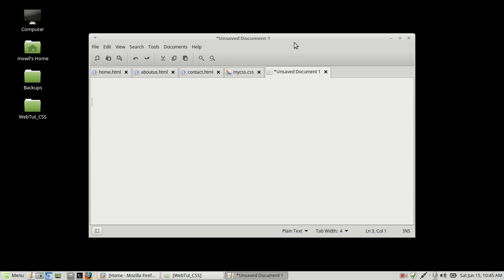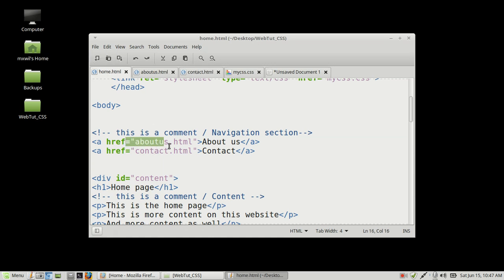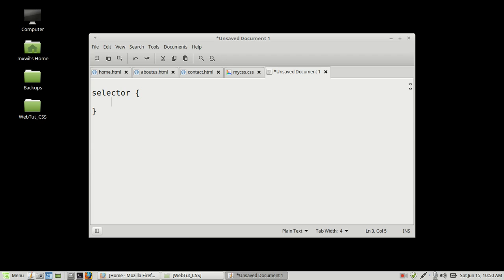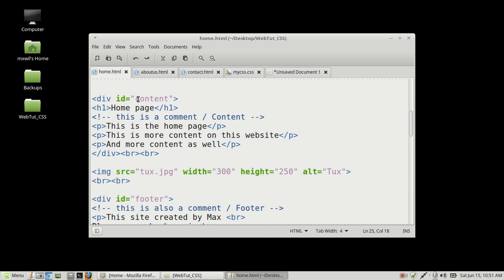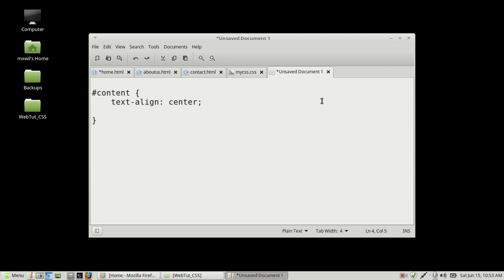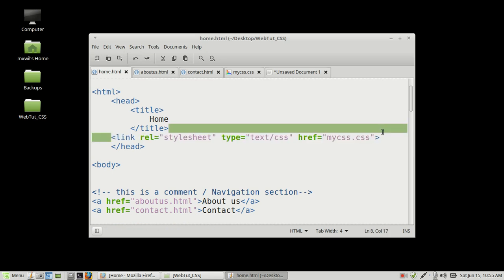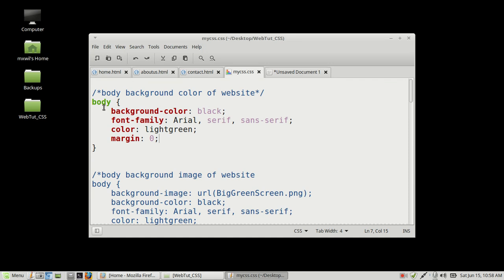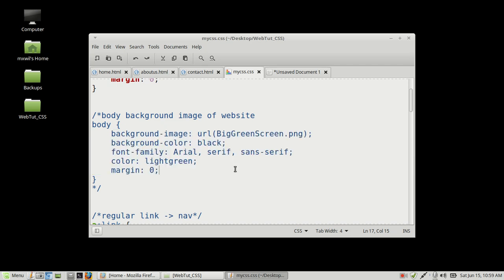2 webdev css codeing